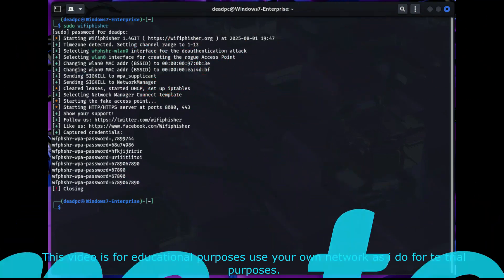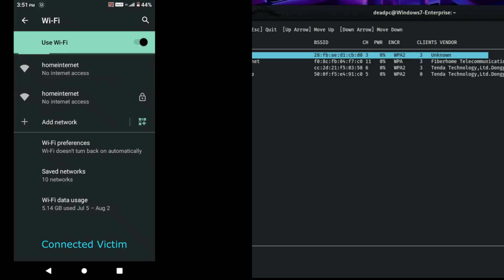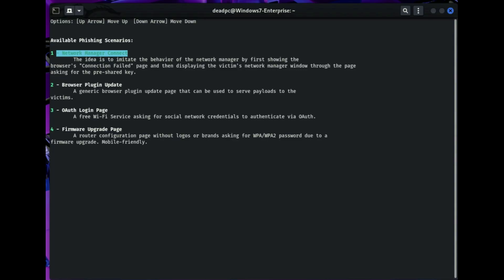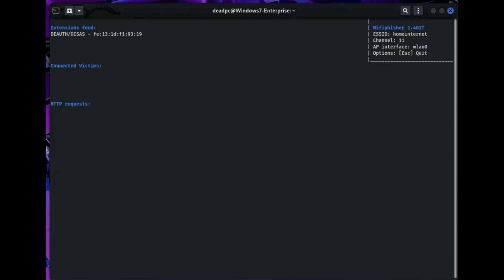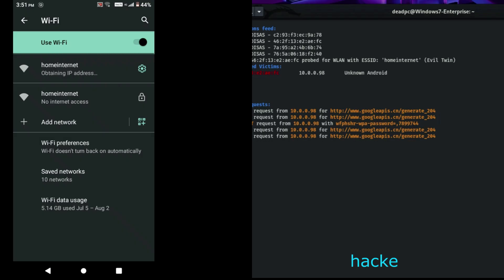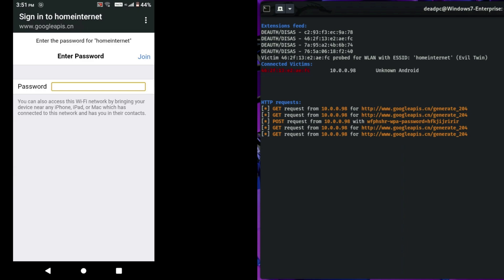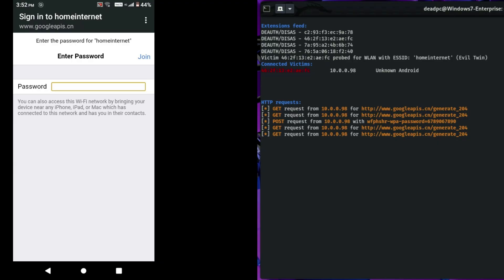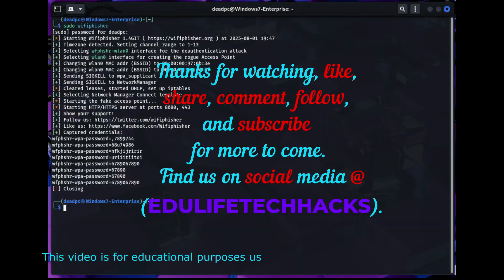how to hack or bypass Wi-Fi with WIFI phisher using network manager connect option part 1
Hacking Wi-Fi with WIFI phisher is simple you start with installing it by running this command, "Sudo apt install wifiphisher" after installation you need to run this command "sudo wifiphisher".
 It auto changes your interface from managed mode to monitor mode, and it also changes MAC Address for your pc. When it done it will populate all the available Wi-Fi that are within your range.
Choose one to initiate the attack as for my case i selected home internet because i use it at home, don't hack other people's Wi-Fi without their permission use yours.
After selecting the target it will take you to another page and we choose option one which is "Network Manager Connect" and we start the attack.
 As you can see from the victim side the Wi-Fi has duplicated and deutentication starts which on the other hand requests for signing in. When the user tries taps on sign in the victim Ip will be on populated the hackers screen.
The victim will try to enter Wi-Fi password several times and all attempts will be unsuccessful as shown on the video. And you would have shared your password to the attacker who will be able to intercept packets within network.
Also, he can scan to see all devices that are connected to the network. To avoid all this set a password that contains numbers, symbols and letters, disable wps pin, avoid sharing your password and use devices using WPA2 security.
And you will be on the safe side, All the password attempt's that are entered by the victim will be displayed on the hacker's screen. @Hackers_Colony_Tech @Tuko @thairathnews @EDULIFETECHHACKS "This video is for educational and awareness purposes only. Do not engage in or support any form of scam or fraud. Always stay safe online."